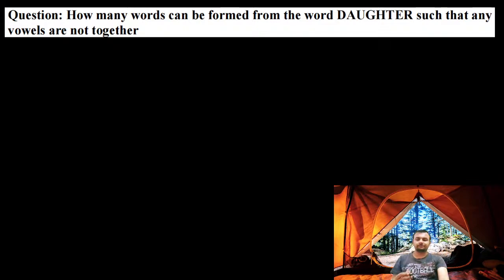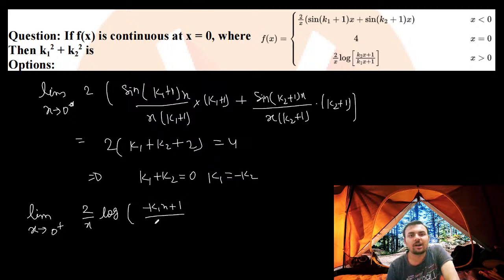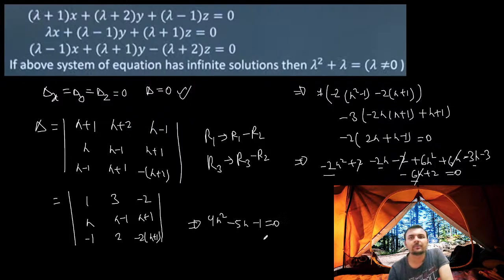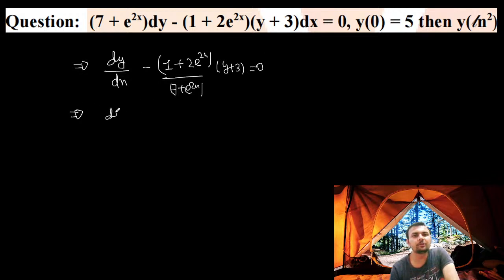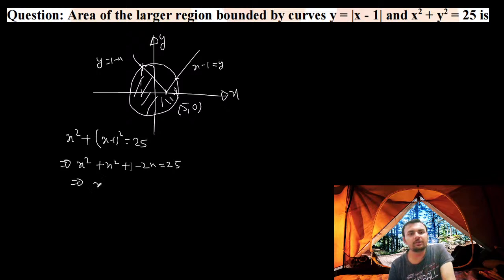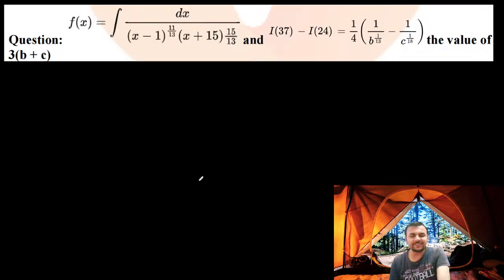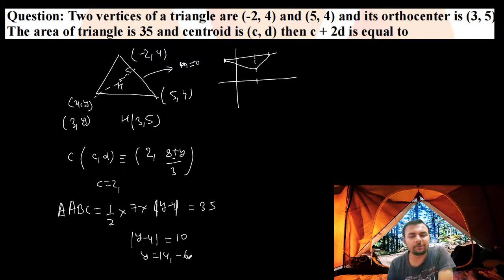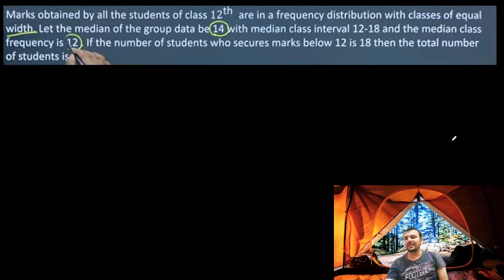JEE Mains 23 Jan, 2025 | Shift 1 Paper Discussion | Live Streaming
Live Streaming | JEE Mains 23 Jan, 2025 | Shift 1 Paper Discussion